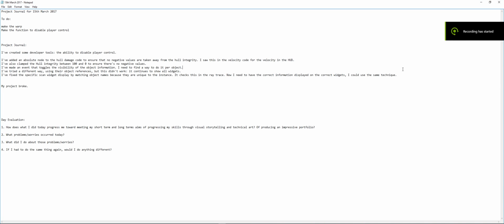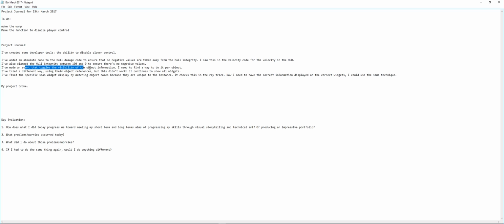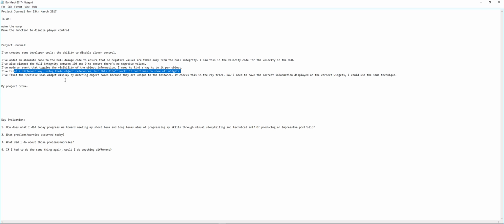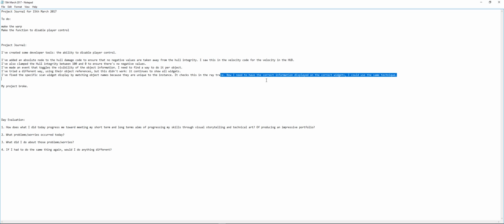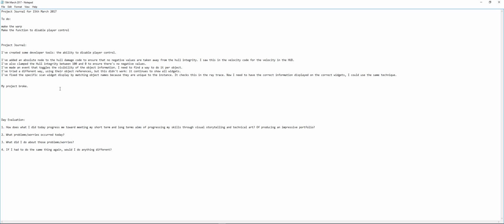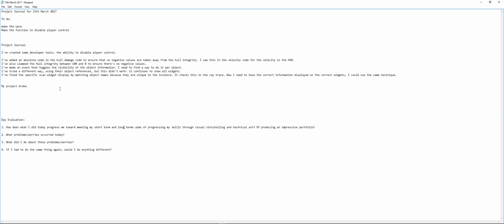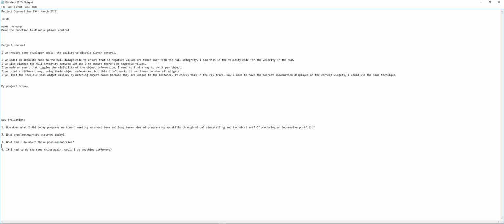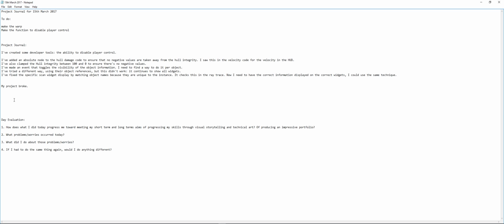Tellus Mater:Homecoming Development Log - 15th March 2017 - 5pm